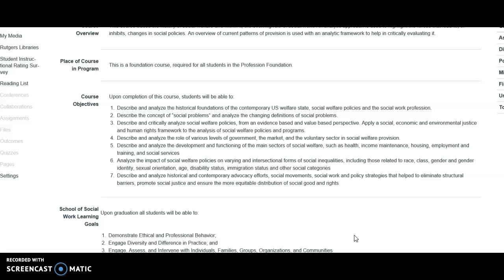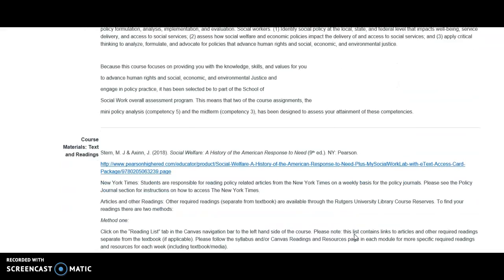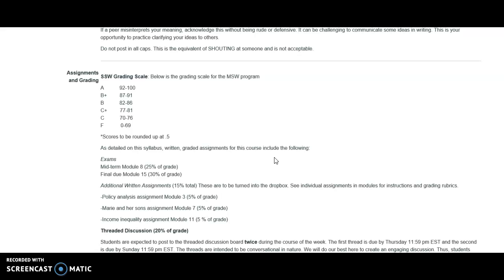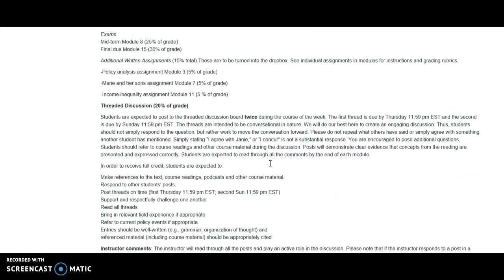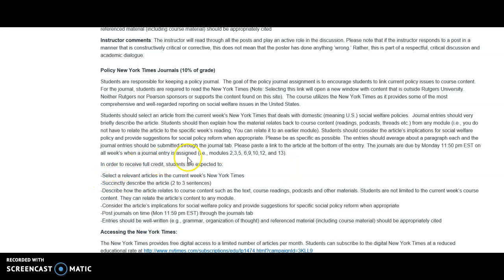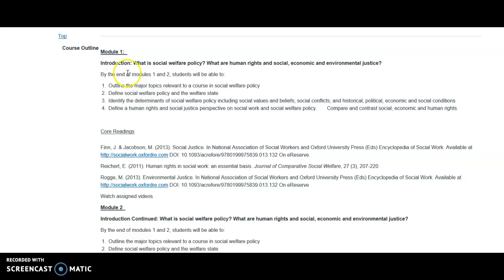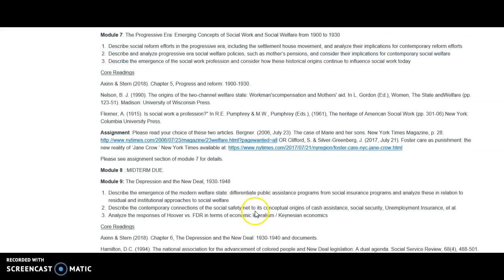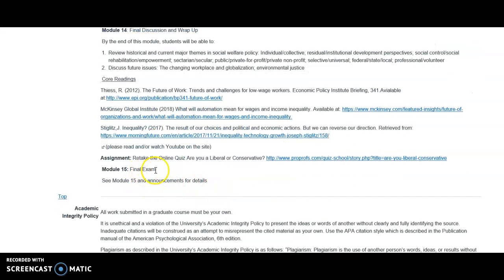rutgers syllabus SWPS